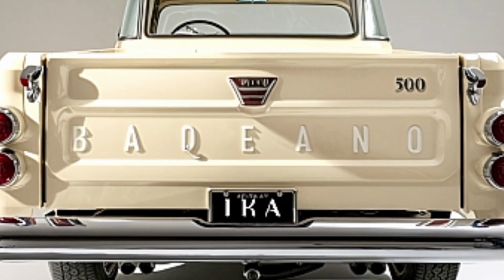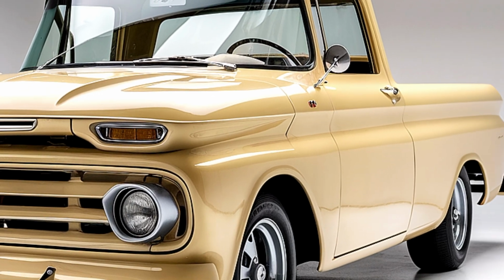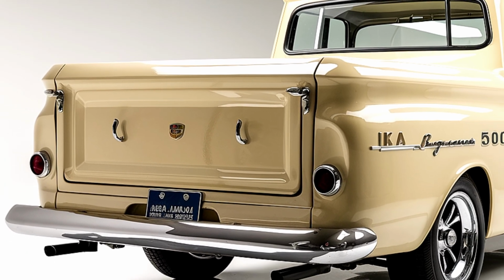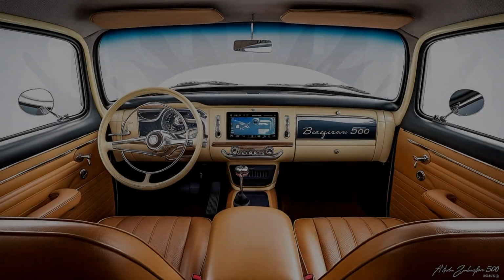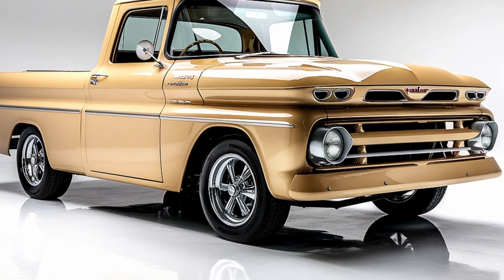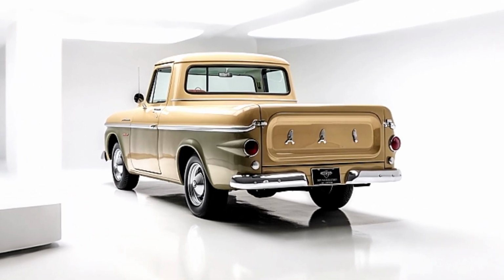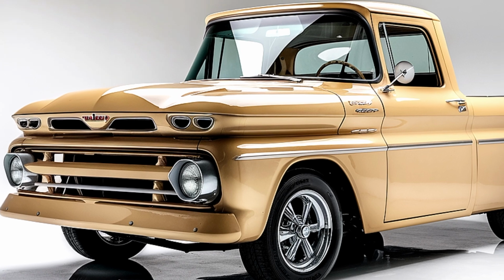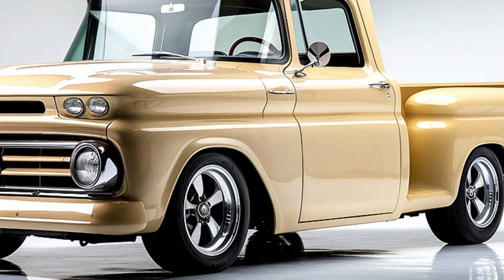2025 IKA Baqueano 500 is back – Classic Pickup Reborn with Modern Power!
"2025 IKA Baqueano 500 – Classic Pickup Reborn with Modern Power!"

Welcome to upcoming car! Today, we’re diving into the beautifully restored and reimagined 2025 IKA Baqueano 500 — a legendary 1960s vintage pickup brought back to life with modern engineering, luxury upgrades, and timeless style. From the nostalgic chrome accents to its upgraded interior and powerful inline-4 engine, this truck is a true blend of history and innovation.

Whether you're a classic car lover, truck enthusiast, or collector, this review covers everything — design, interior, performance, pricing, and more!

2025 IKA Baqueano 500

IKA Baqueano pickup review

vintage pickup truck 2025

modern classic pickup 2025

IKA Baqueano 500 interior

retro pickup modern performance

2025 classic truck restomod

IKA Baqueano price

restored pickup trucks 2025

classic truck with modern engine

0:00 – Intro: A Classic Reimagined
0:45 – Exterior Design and Vintage Styling
2:05 – Interior: Retro Meets Tech
4:10 – Engine & Performance Details
5:40 – Ride Quality and Upgrades
6:50 – Price and Market Position
8:00 – Final Verdict: Is It Worth It?
9:00 – Outro & Subscribe for More

2025 IKA Baqueano 500, IKA Baqueano review, classic pickup 2025, vintage truck restored, retro pickup modern, restomod pickup, Baqueano 500 performance, IKA Baqueano price, classic car review, truck collector 2025, 2025 truck review, retro car lovers, rare pickups, restored vintage truck, Shami Car Info

"Vintage Style 🔄 Modern Tech!"

"2025 Baqueano 500 – Retro Beast Returns!"

"Classic Outside. Modern Inside. WOW!"

"The Pickup You Didn’t Know You Needed!"

📷 Include a sharp image of the truck’s chrome front with bold text overlay for best CTR.

"If you enjoyed this nostalgic ride into the future with the 2025 IKA Baqueano 500, don’t forget to hit that like button, subscribe for more rare car content, and tell me — what should we review next? This is upcoming car, signing off.